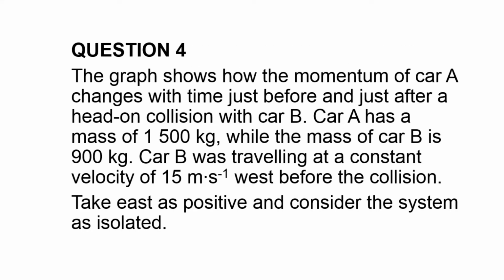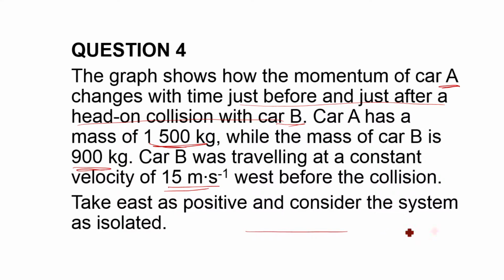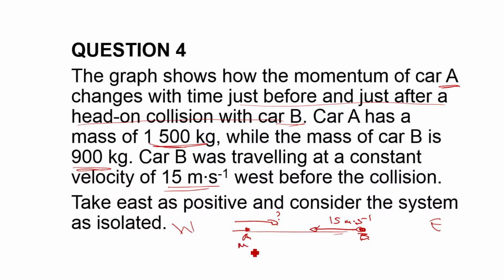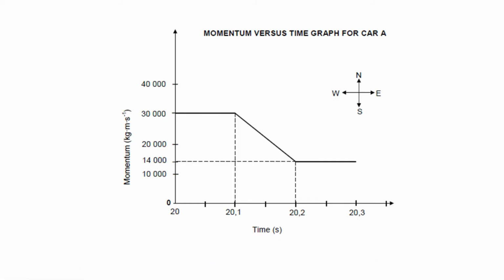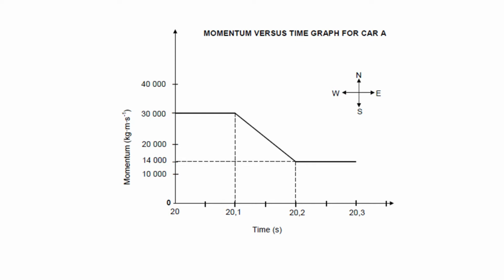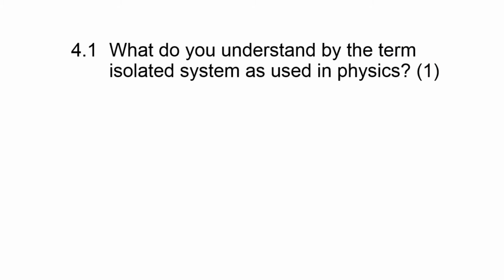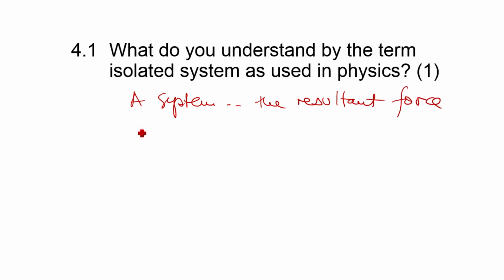PS P1 NOV 2016 QUESTION 4 1